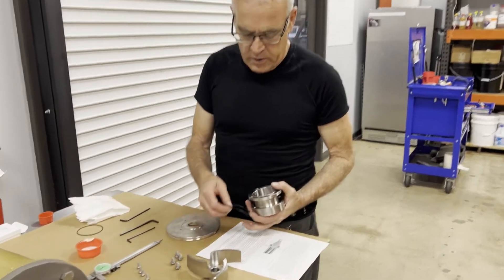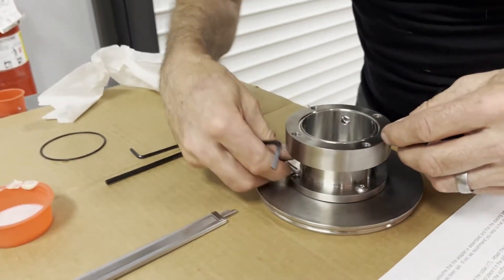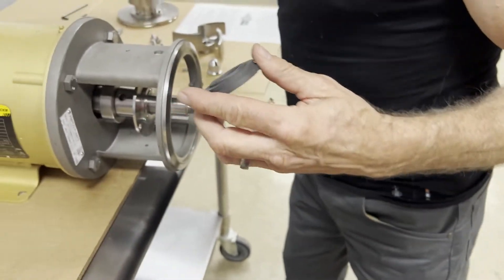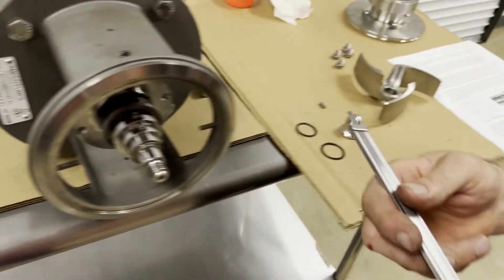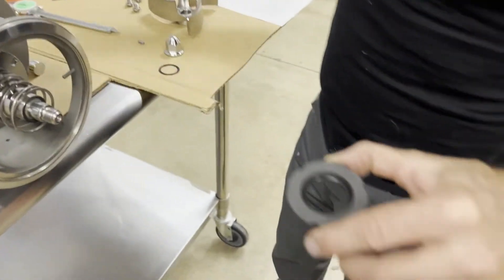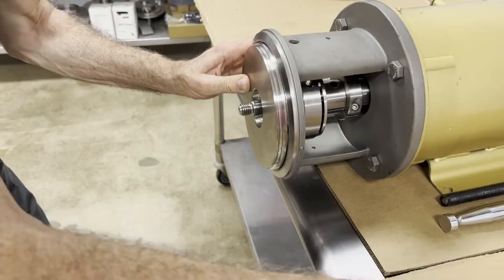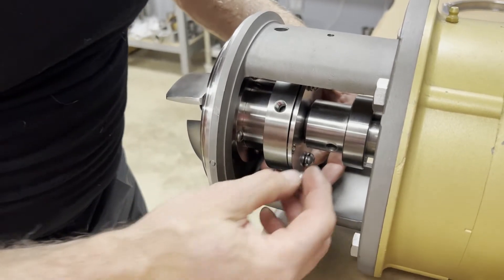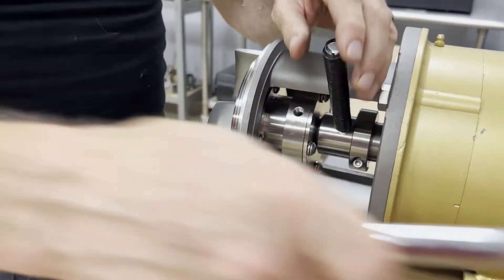Ampco AC+ E Seal Installation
In this video Ampco Experts will demonstrate how to assemble and install the E type seal for the Ampco AC+ pump. The AC+ 216 pump is used in this demonstration.